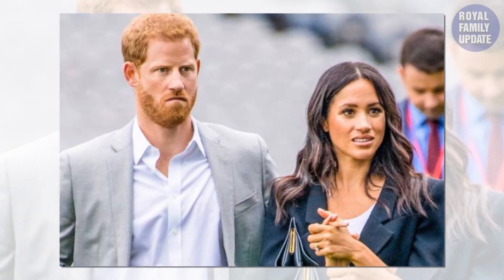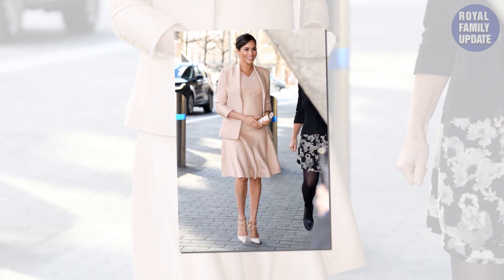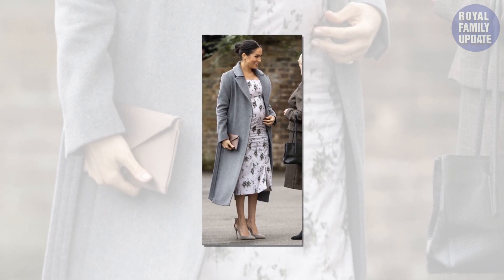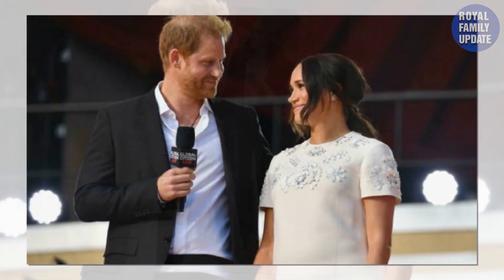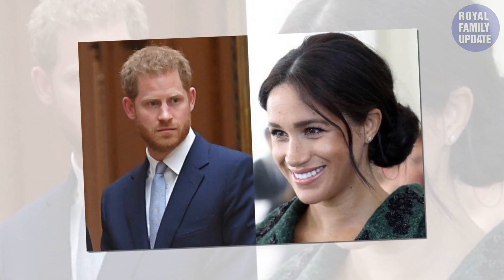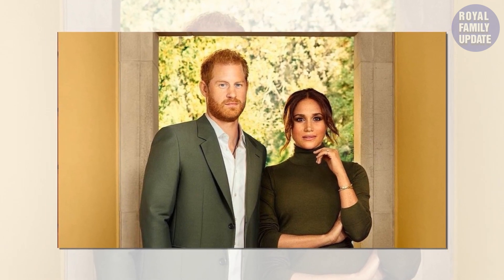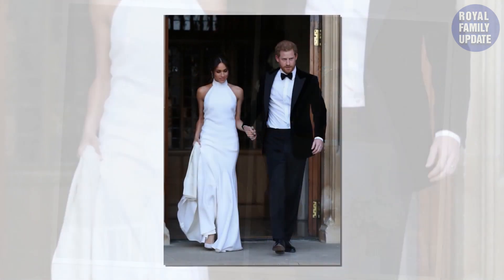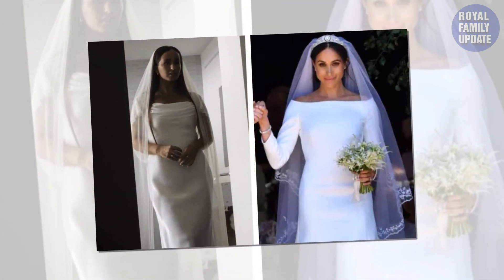SUSSEX APPALLED! Rachel Connealy's £2 Wedding Dress RUTHLESSLY BEATS OUT Meghan' £110k Whopping One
The Duchess of Sussex’s dress for her 2018 wedding to Prince Harry cost a whopping £110,000 so Rachel can safely say she got the better deal.
Meghan’s marriage to Prince Harry took place in Windsor on May 19, 2018 and there was a lot of speculation about her wedding dress beforehand.

Meghan stunned onlookers as she arrived at St George’s Chapel in Windsor in a stunning bespoke gown by Givenchy, created by British designer Clare Waight Keller, which is estimated to cost around £110,000.

Meghan and Clare worked closely together on the design, which featured a graphic open bateau neckline that gracefully framed the shoulders and emphasised Meghan’s slender waist.

It had a 16ft train and veil which was adorned with the flowers of the 53 commonwealth countries, and it took an incredible 3,900 hours over the course of four months to create.

It was confirmed she wore Queen Mary’s diamond bandeau, made in 1932.